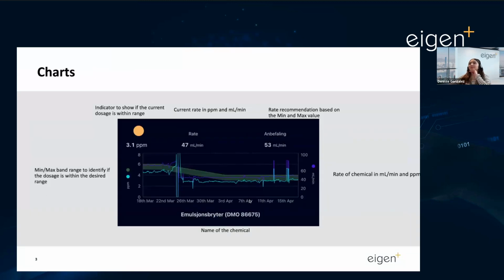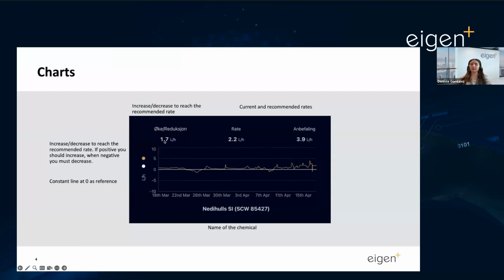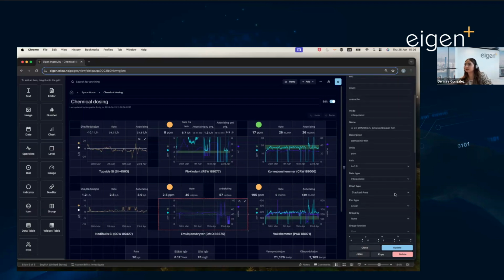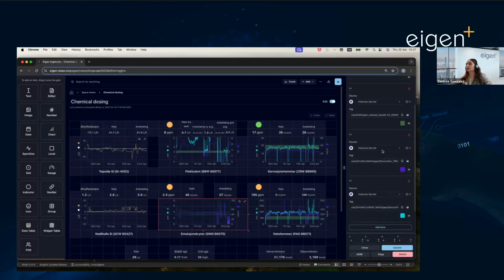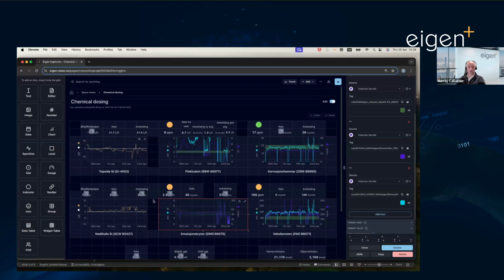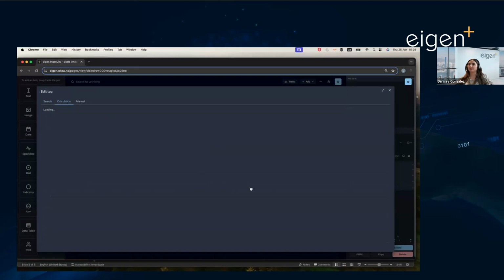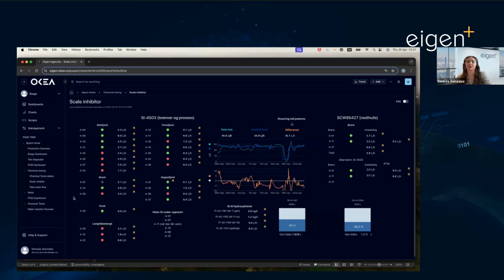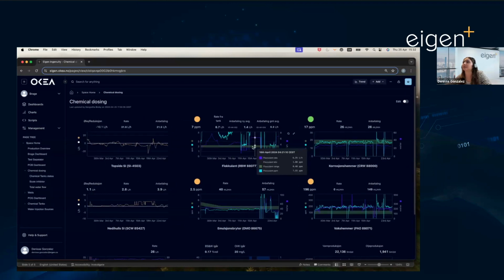Eigen Ingenuity 7: Virtual flow-metering on tanks: Pt4 Building the dashboard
Eigen Ingenuity User Forum April 2024 - Virtual flow-metering on tanks with Ingenuity 7
Bringing it all together to make an online dashboard showing the status of the Oil & Gas production chemical dosing.

Includes how to create virtual timeseries calculations to aggregate flowrates across online wells and take account of water production. Eigen Ingenuity 7 is 100% user configurable and enables the creation of advanced visualisations and workflows for all oil and gas, energy, renewables, power and manufacturing.